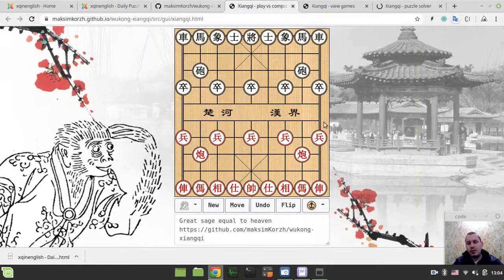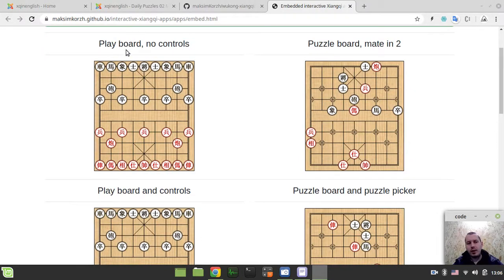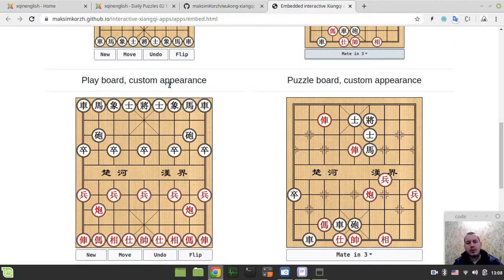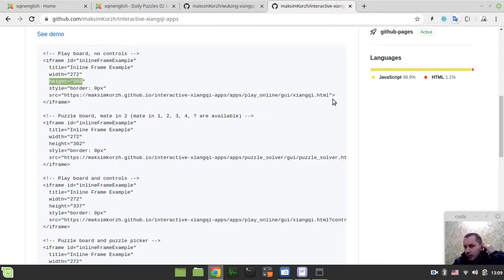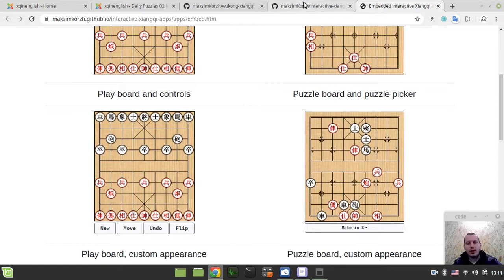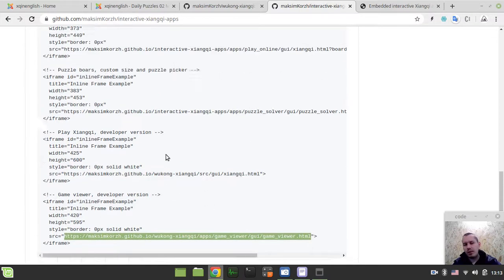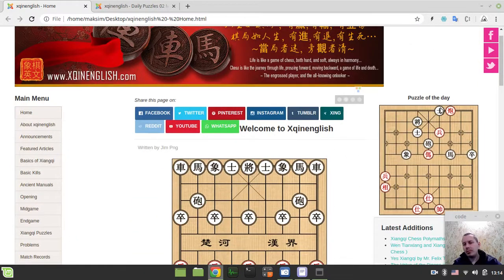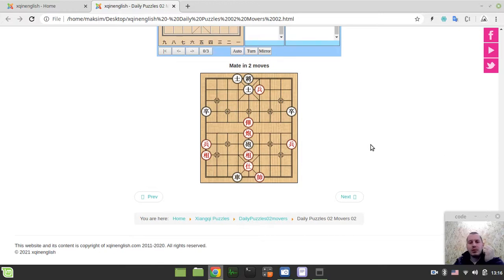Interactive Chinese chess diagrams for xqinenglish.com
Hey what's up guys, Code Monkey King's here. In this video I'd like to introduce interactive Chinese chess Xiangqi diagrams I've developed for xqinenglish.com website by Fang Hao Jian.